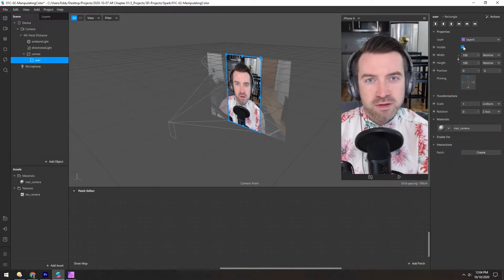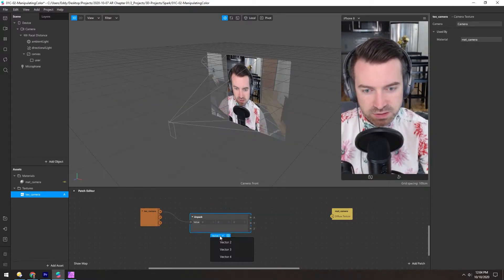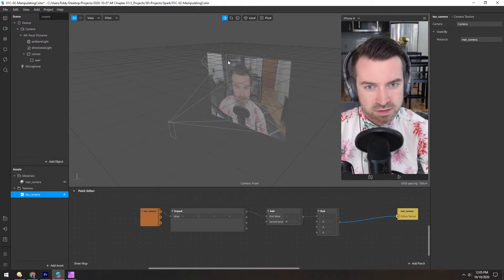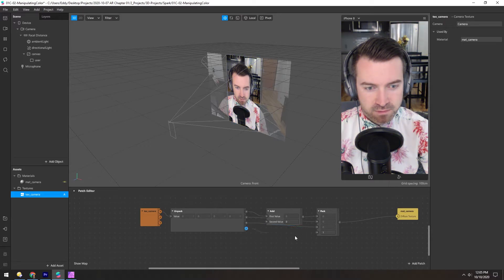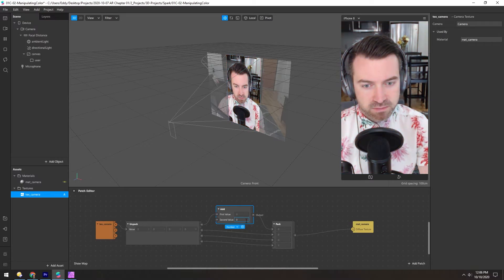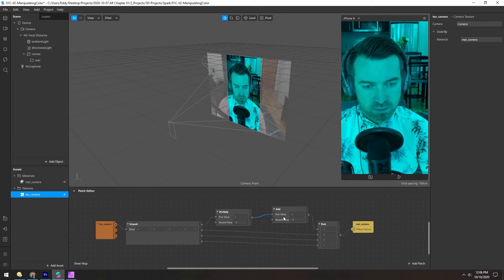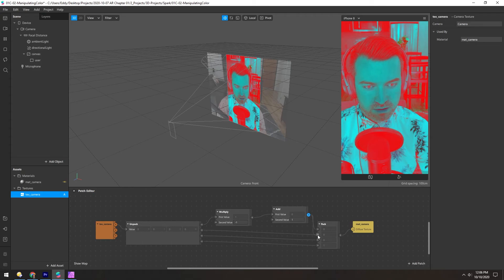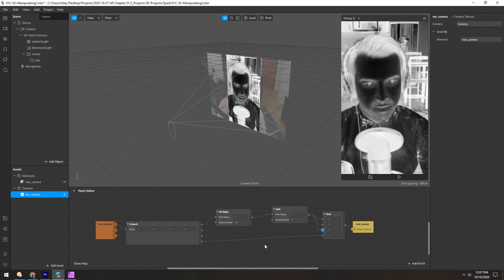Spark AR - Manipulating Color (Masterclass Chapter 1)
Colors, textures, and images should all be considered numerically. You can add, subtract, and multiply them against one another. If the RGB of an image or color is 0, 0, 0, it's black. 1, 1, 1, is white. So if you add 0.25 to a dark image, it gets lighter.

Add
This works for adding numbers together, but it also works with colors and textures. Adding two textures together brightens the overall image as each pixel value is somewhere between zero and one.

Multiply
Similarly, multiply works with numbers, colors, and textures. In this example, we invert a color channel by multiplying by negative one. But that makes all the color values negative, so we need to add a value of one to bring it back between zero and one.